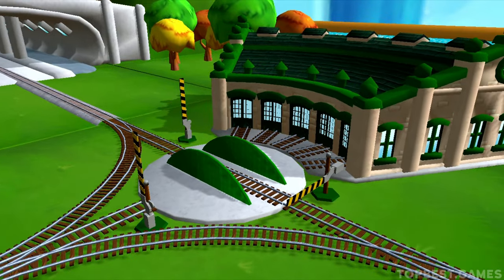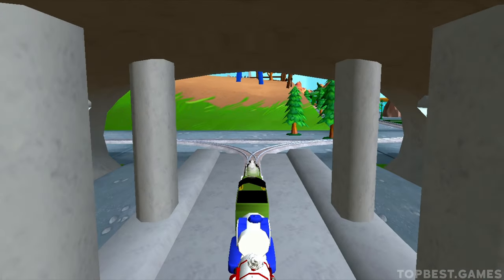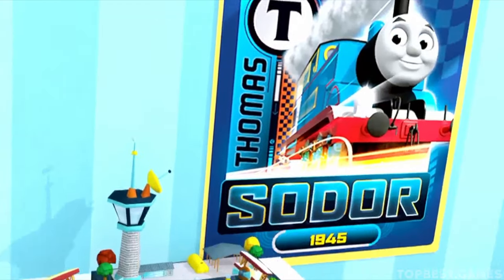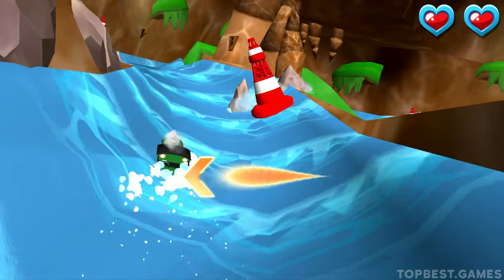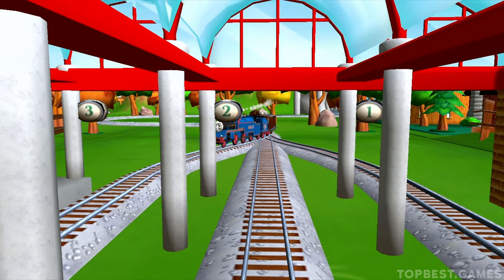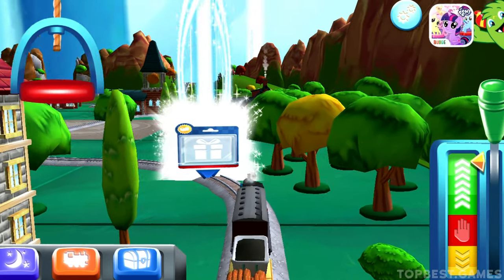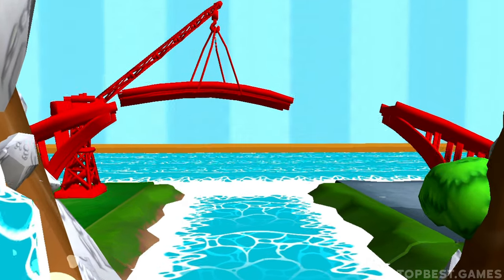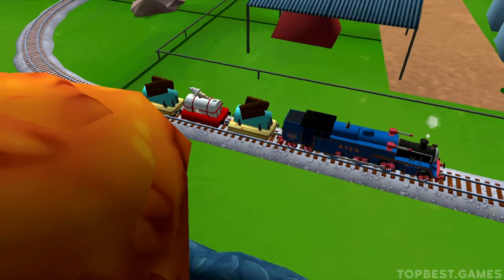Thomas Henry Unlocks Surprise Packs! ⛰️ #140 Thomas & Friends: Magical Tracks Very Dangerous Turns!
HAVE QUESTIONS?